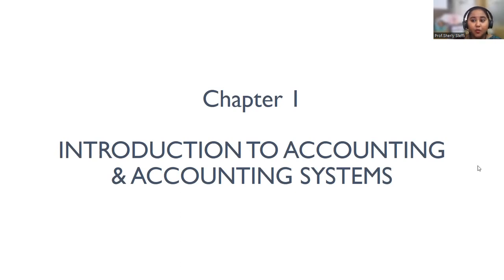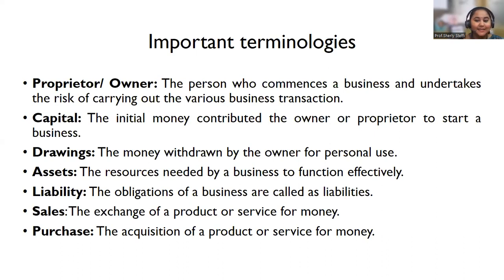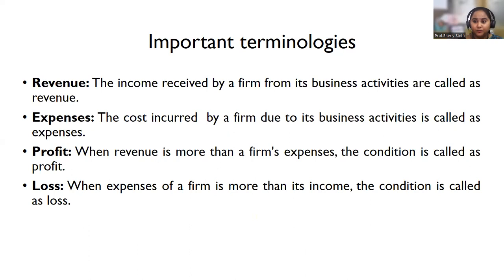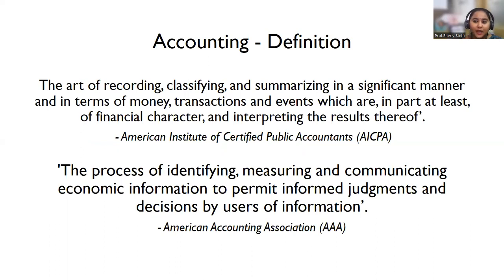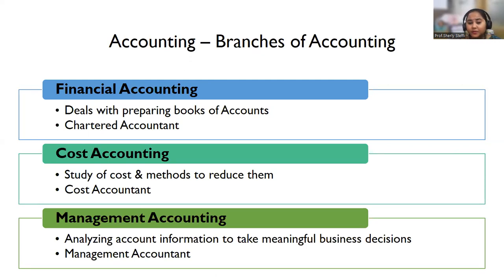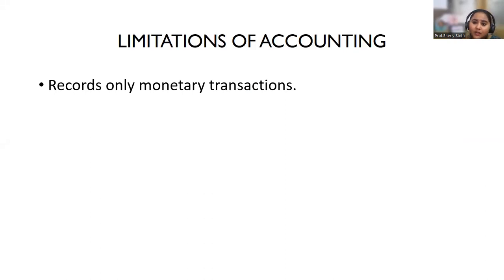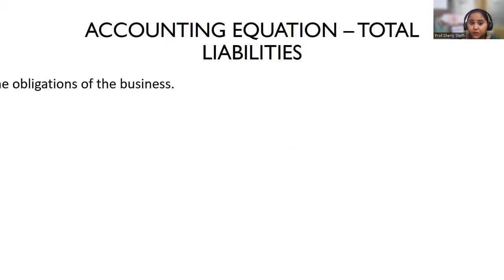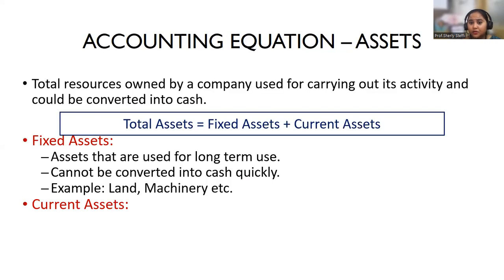Introduction to Business Accounting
Classification of Accounting, Basics, Functions